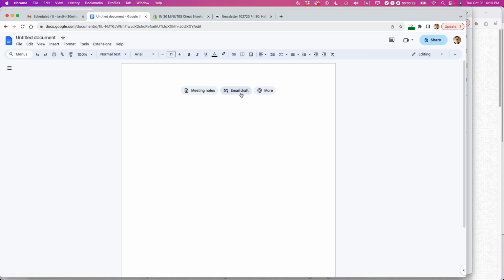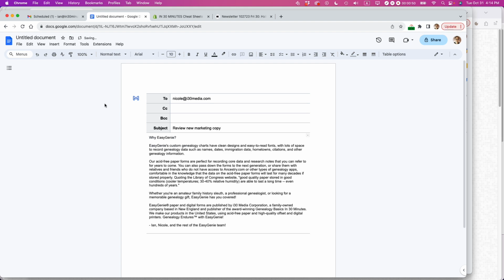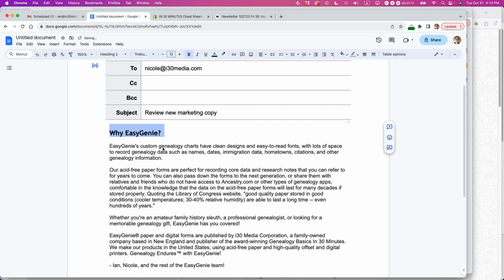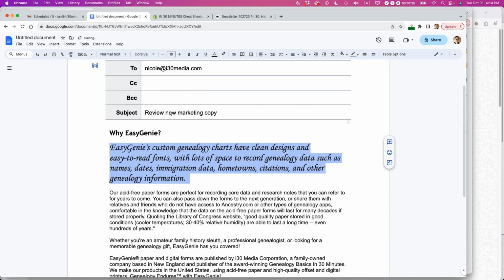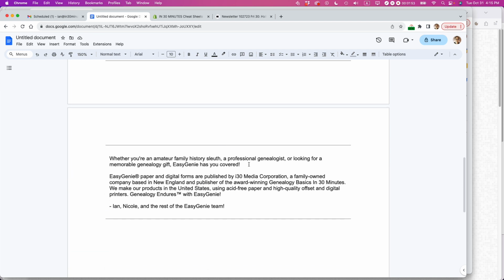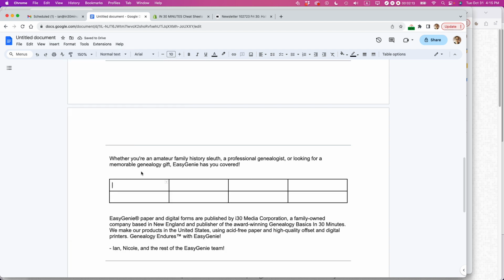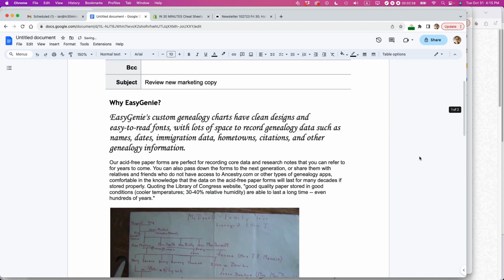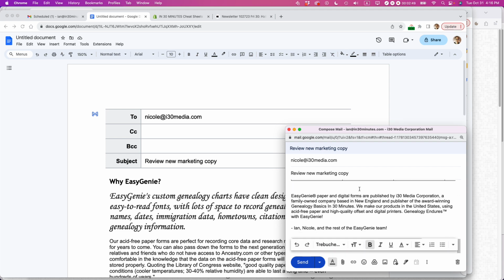Surprise Gmail hack! Compose in Google Docs, instantly convert to gmail (real example)